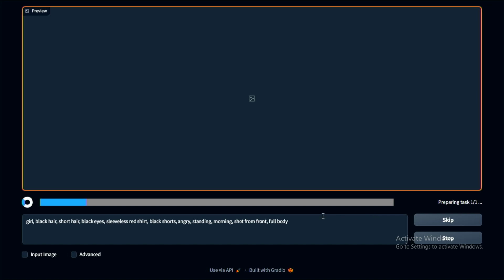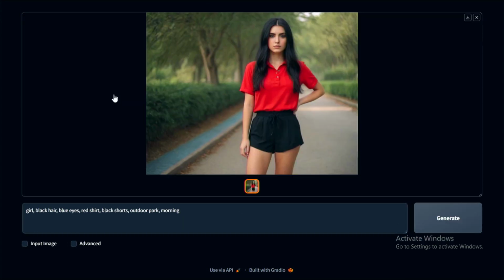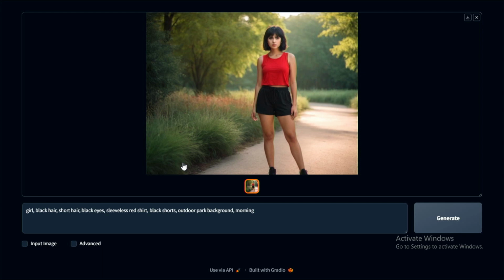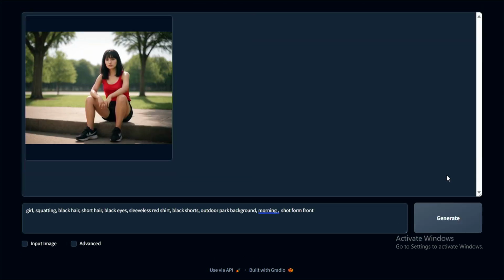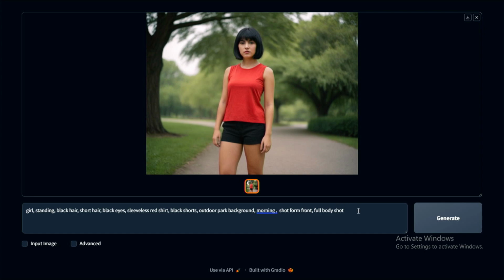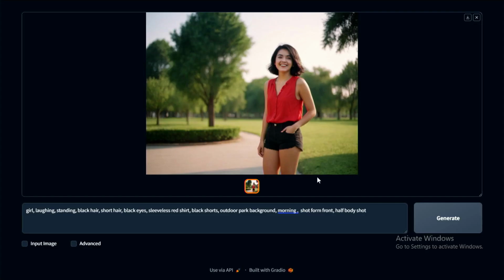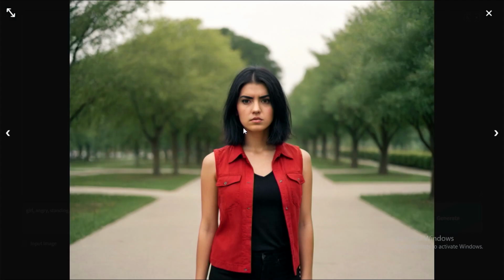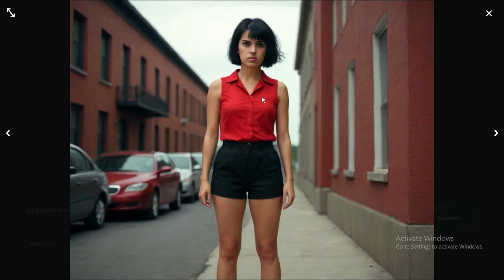How To Prompt In Fooocus - Part 2 - Stable Diffusion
In this video I will be explaining how we can make our prompt more detailed to generate the image we want.
Will be adding adjectives, actions, poses, angles, and expressions in our prompts.

00:00 Introduction - How to prompt?
0:39 Fixing AI generated image - bad eyes by prompting
2:15 How to add action to character by prompting
2:42 How to change poses by prompt
2:59 How to change AI image angles by prompting
4:49 How to add expressions to character by prompting
5:45 Organize prompt